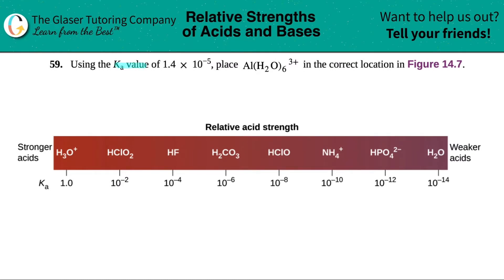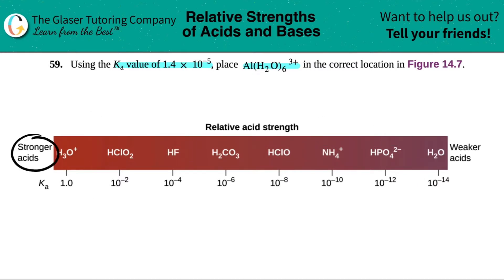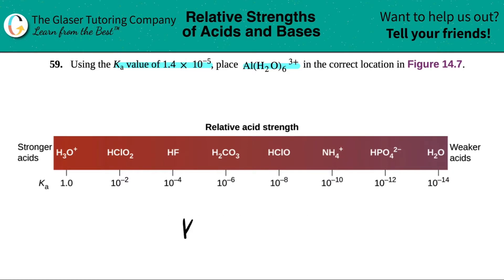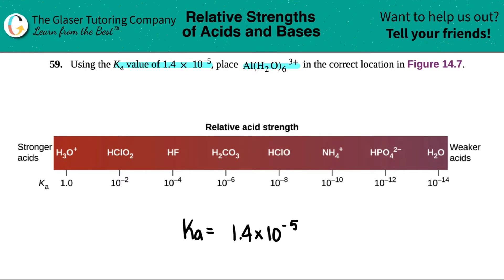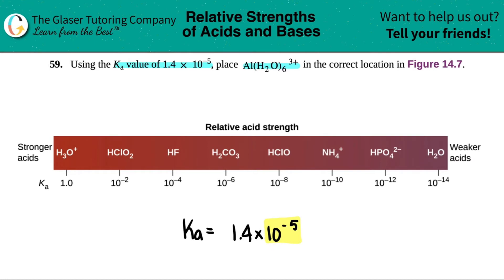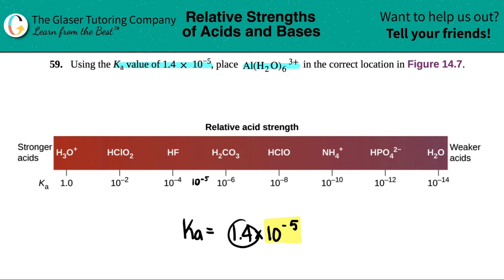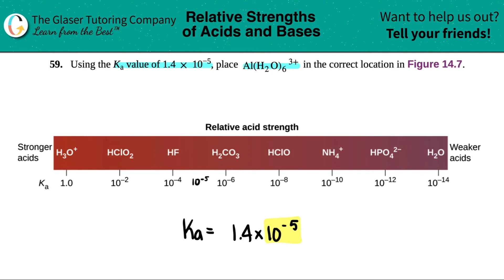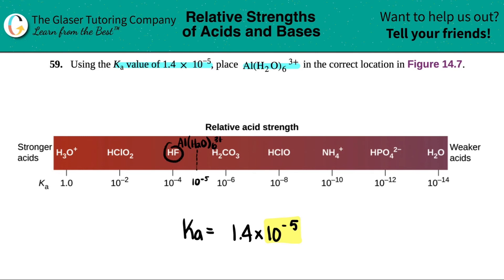14.59 | Using the Ka value of 1.4 × 10^−5, place Al(H2O)63+ in the correct location in Figure 14.7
Using the Ka value of 1.4 × 10^−5, place Al(H2O)63+ in the correct location in Figure 14.7.